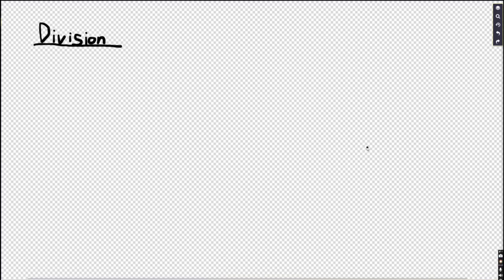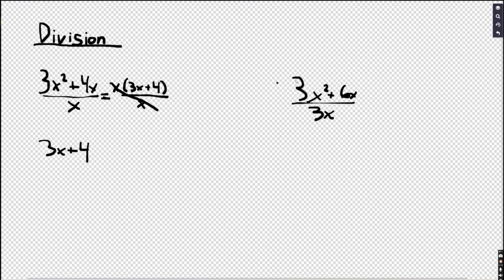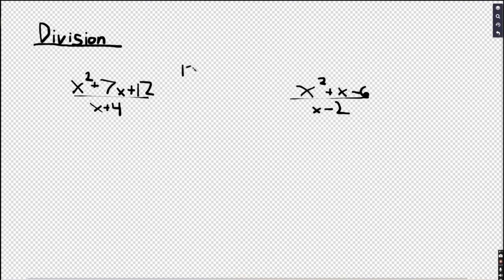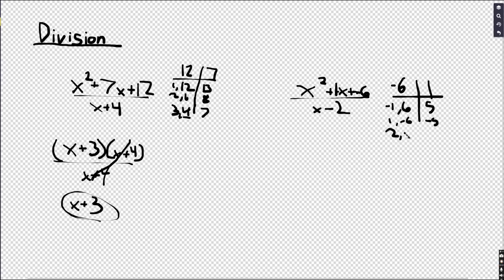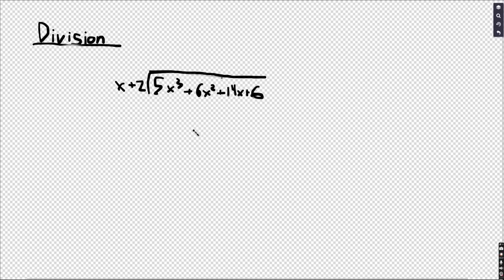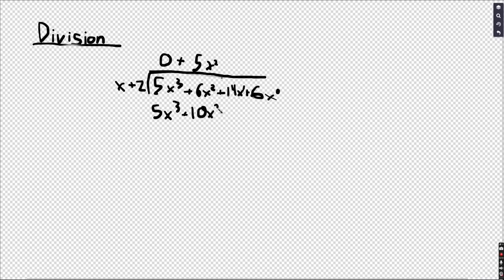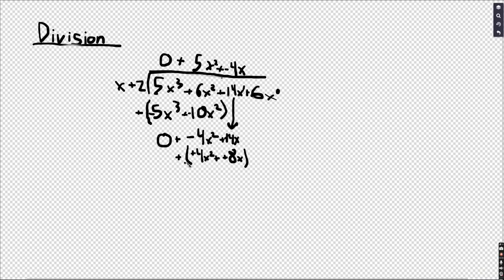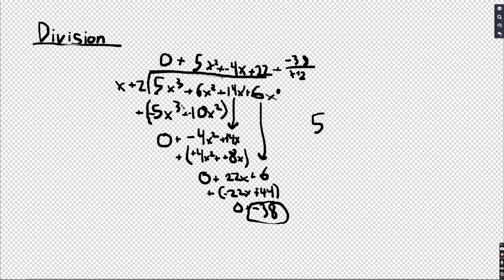Algebra II Ch 4 Polynomial Division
Check out khan and cya in the next vid.